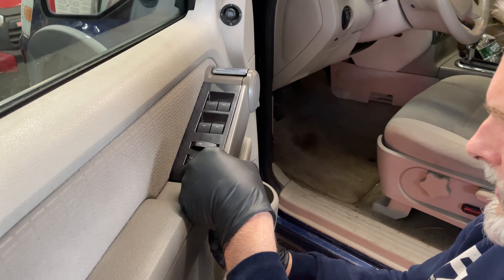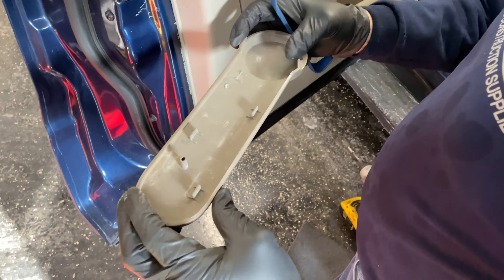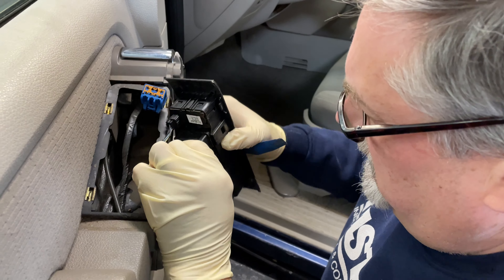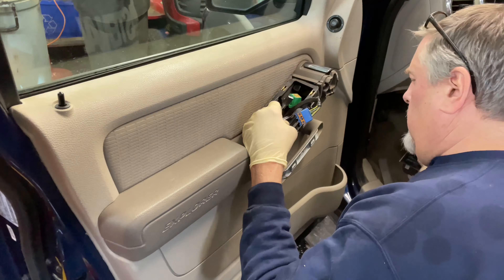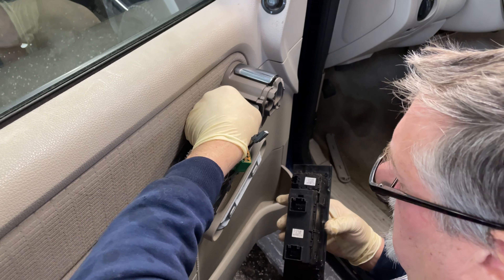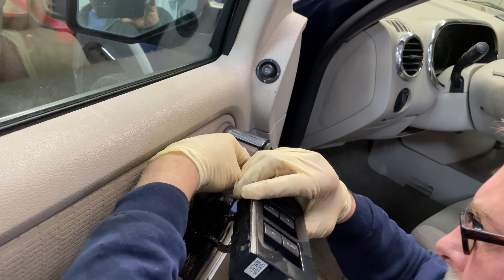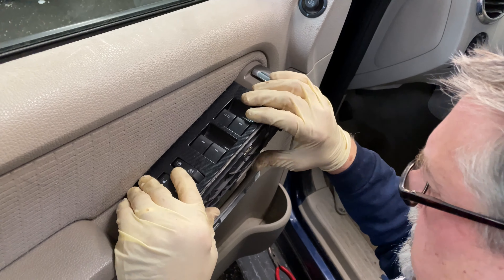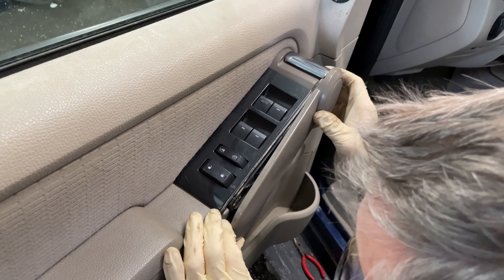2006-2010 Ford Explorer Master Window Switch Replacement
Learn how to replace the master window switch on a 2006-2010 Ford Explorer.